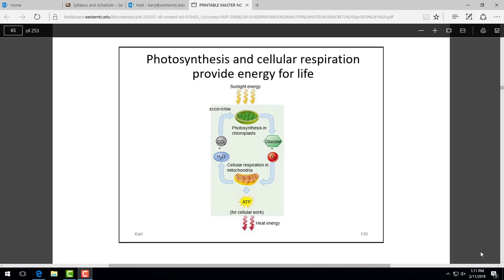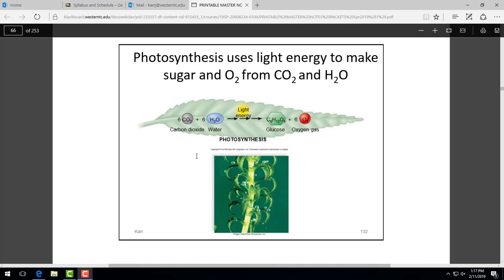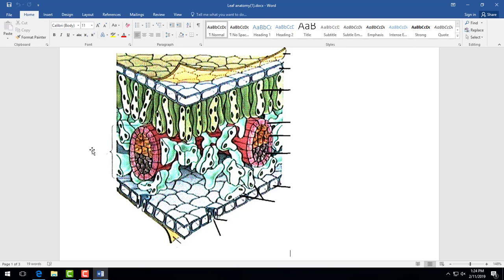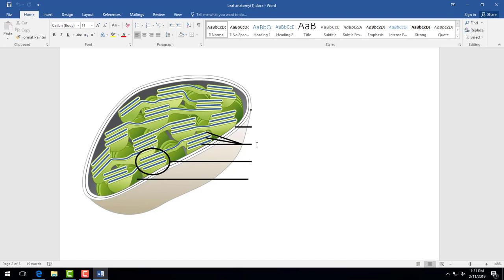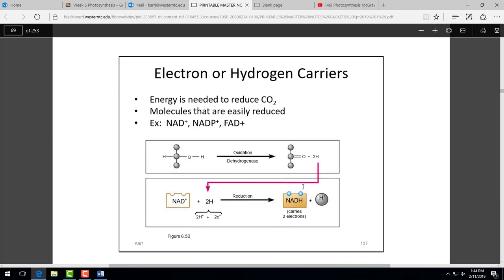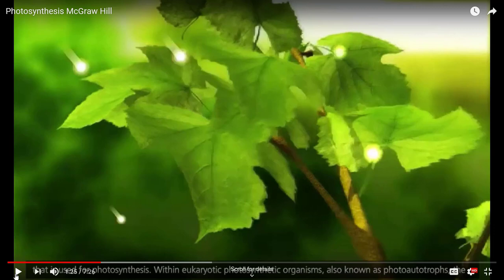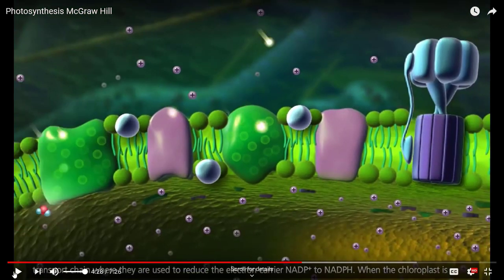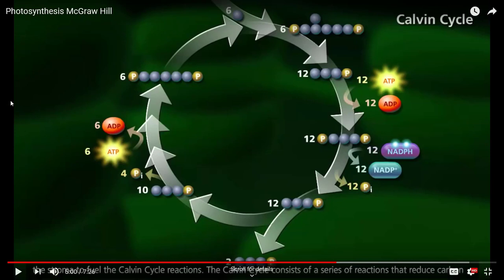Gen Bio Lec Photosynthesis I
dadfsdaf